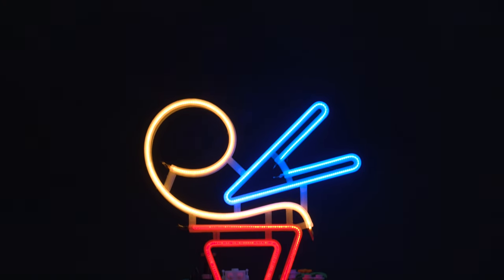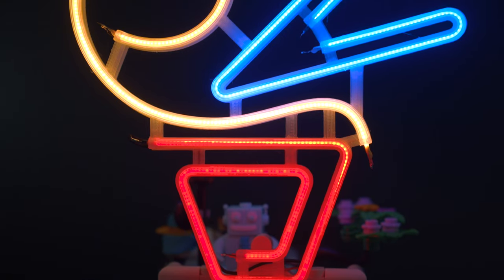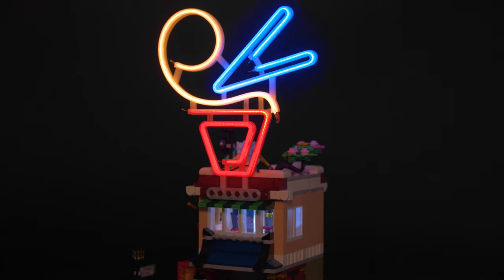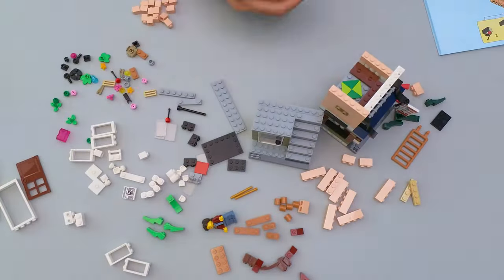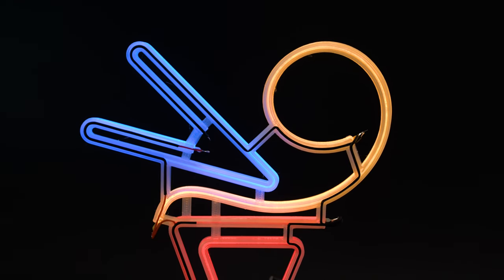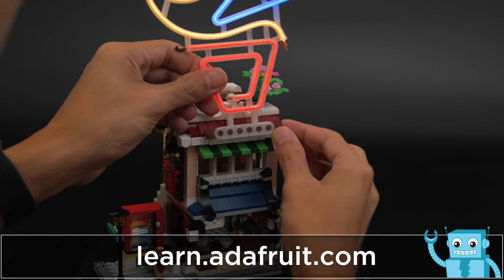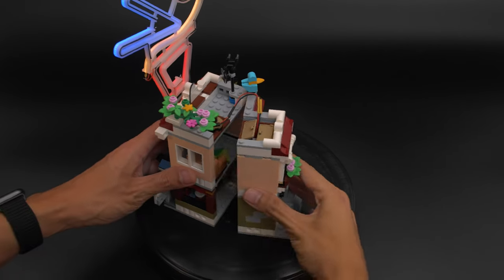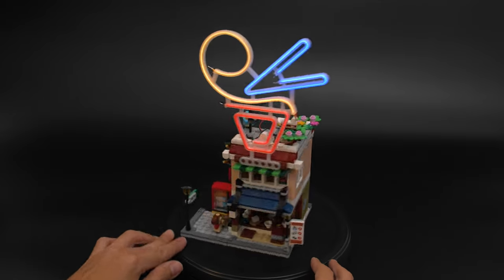LED Noodle Shop Sign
3D print and build neon signs for miniature LEGO builds with LED Noodles! This 3D printed sign features three LED noodles that are press fitted and shaped like a noodle, bowl and chopsticks. Wires are cleverly routed behind the sign and it’s powered by a coin cell battery holder.